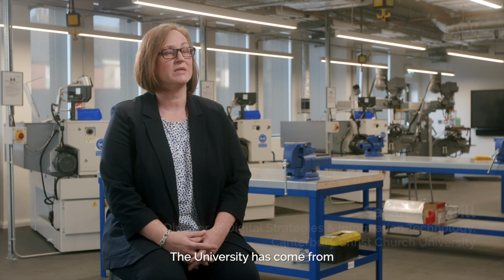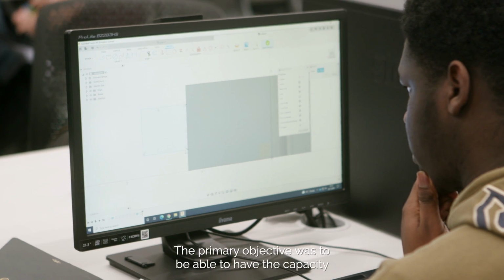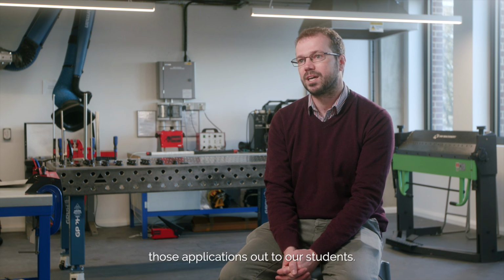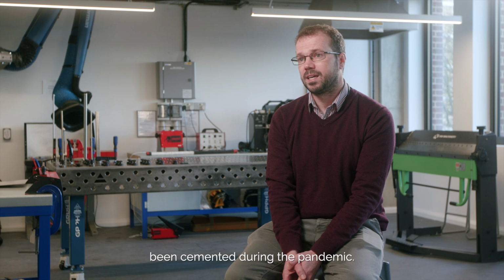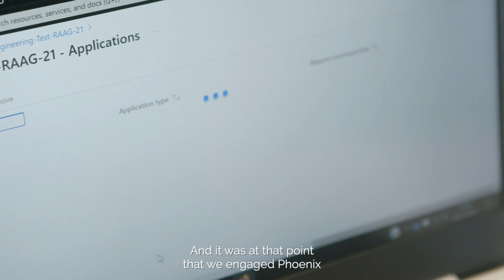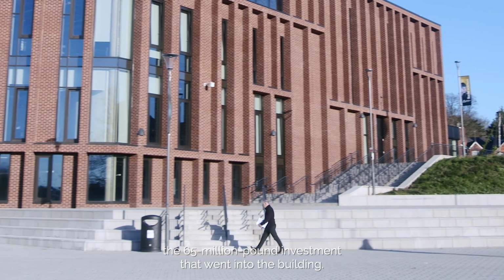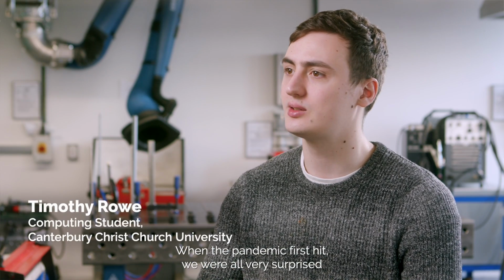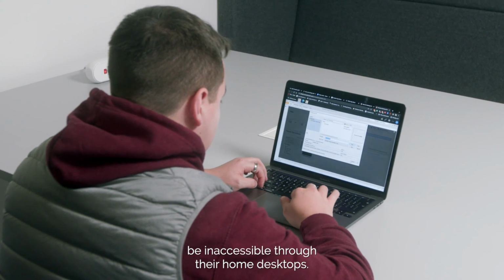Canterbury Christ Church University Customer Success Story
Discover how Phoenix worked with Canterbury Christ Church University to deliver Azure Virtual Desktop, which enabled its students to continue learning remotely.